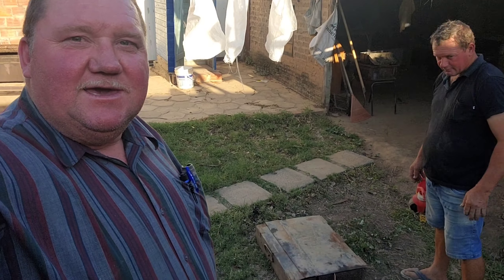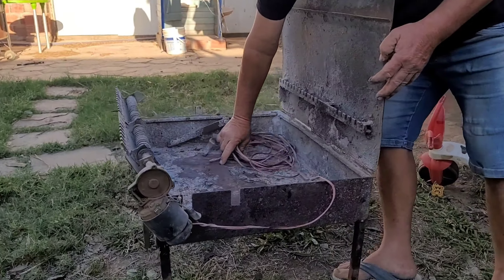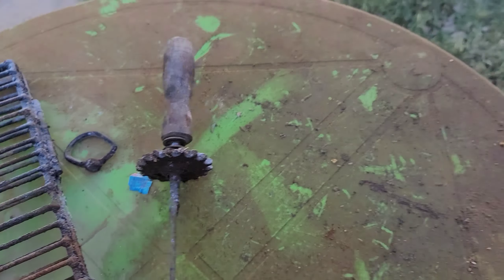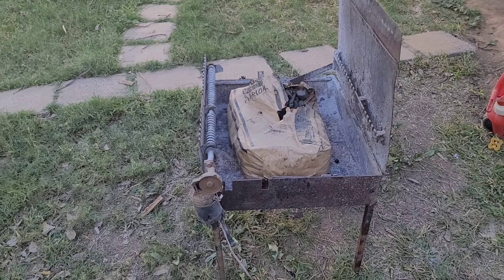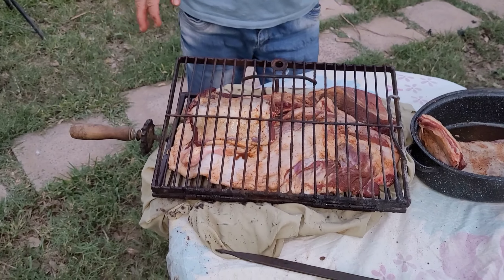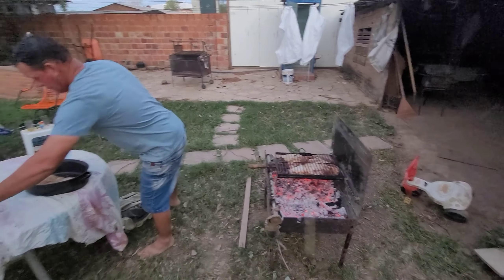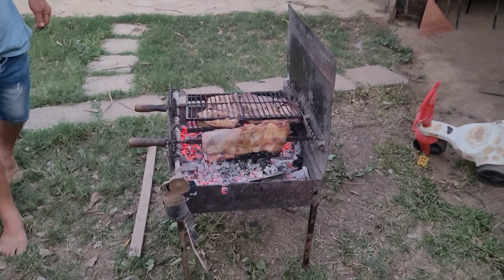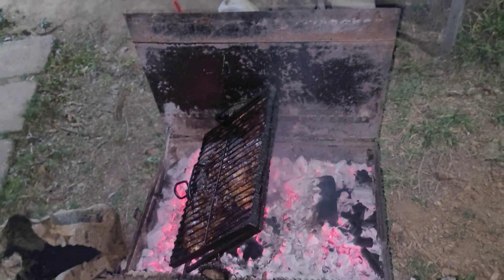🇵🇾 Beef Rib BBQ 🇵🇾